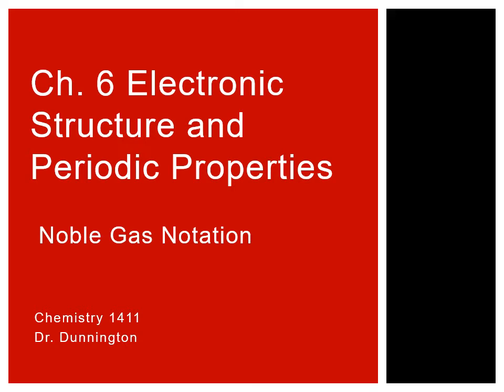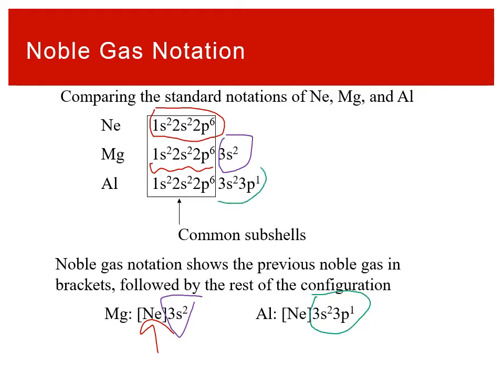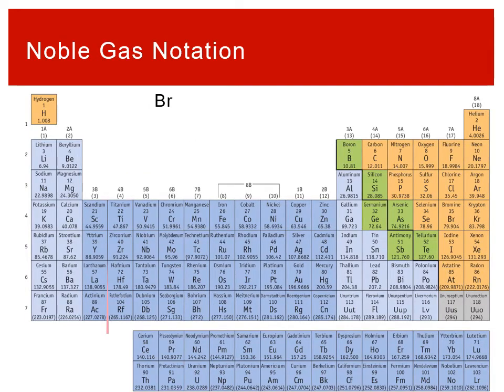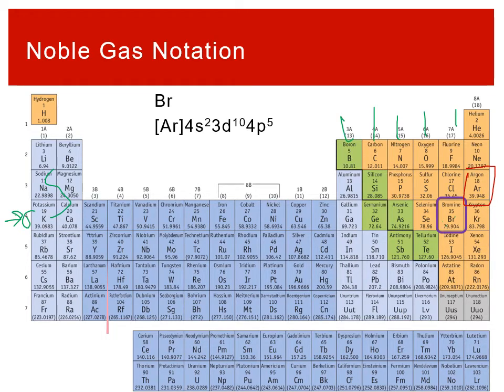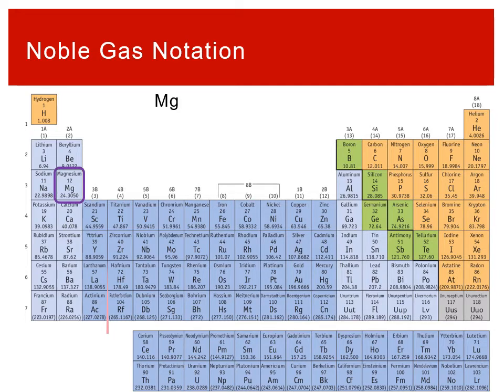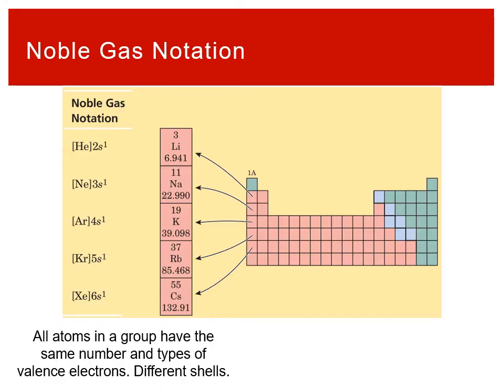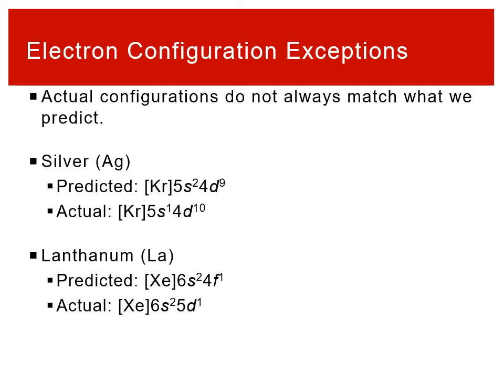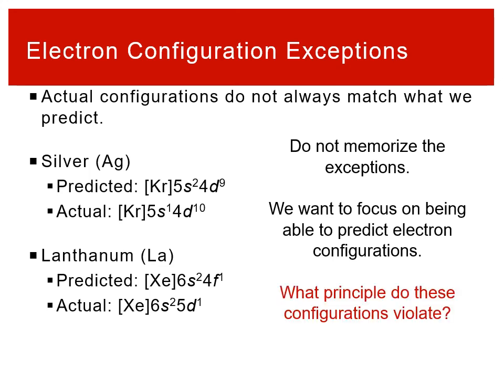CHEM 1411 Chapter 6 - Part 11: Noble Gas Notation